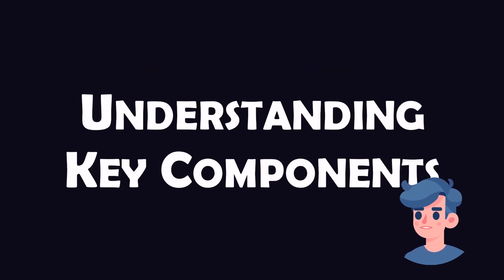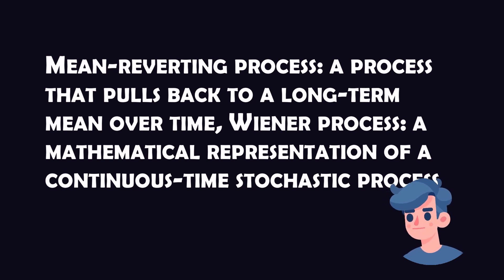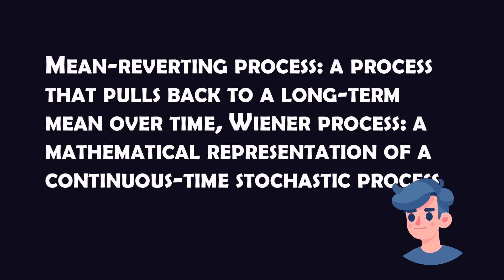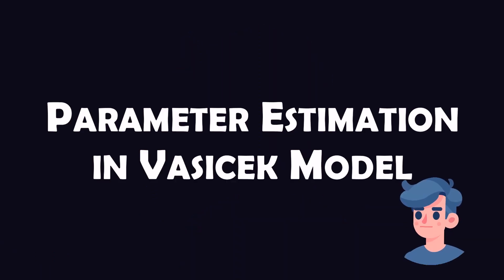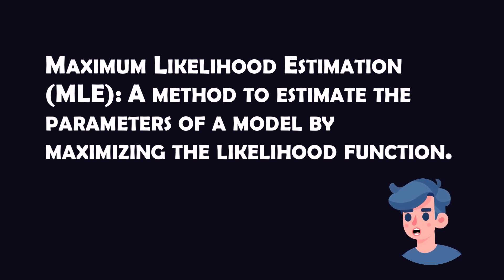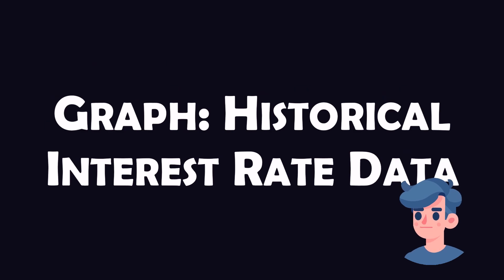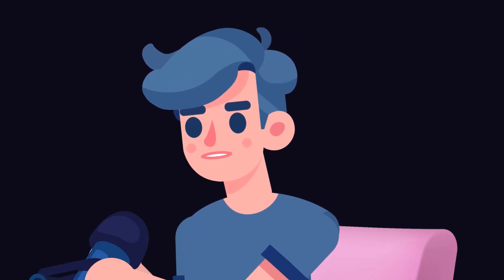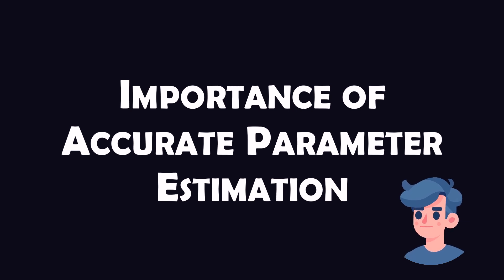Mastering the Vasicek Model in Finance: A Comprehensive Guide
Financial education for everyone